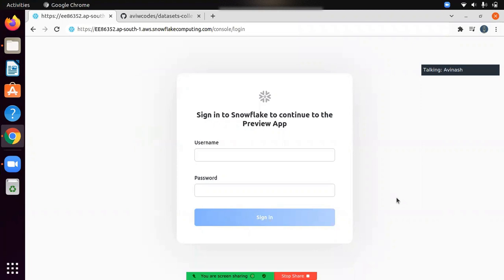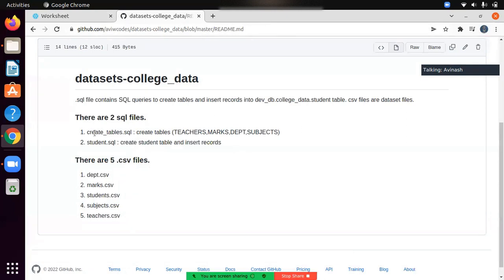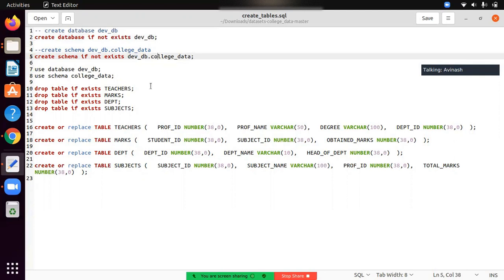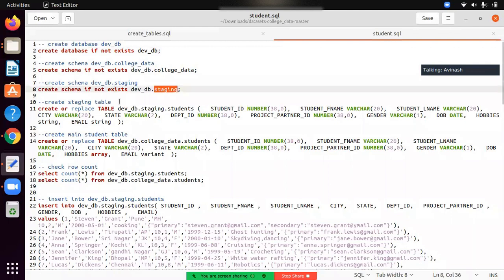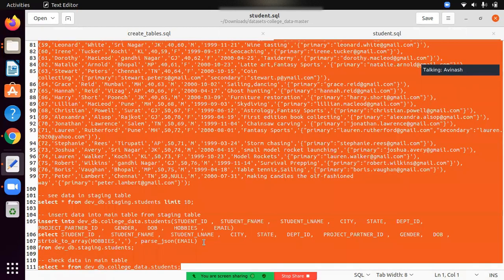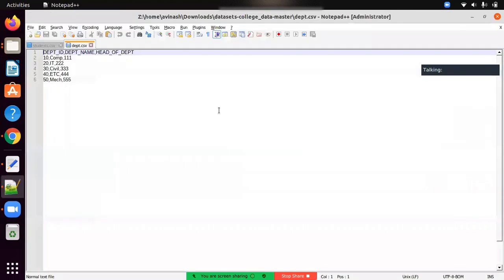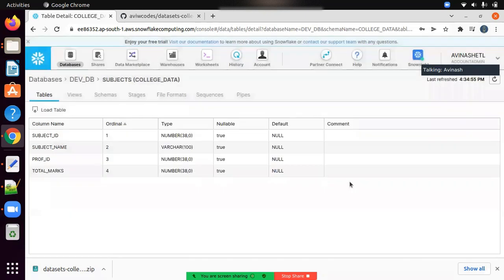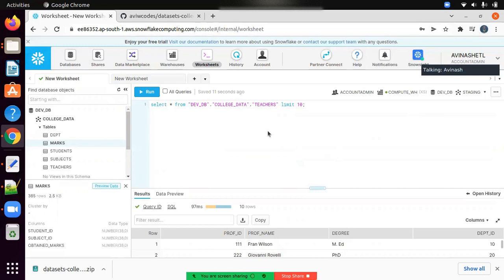Creating tables and loading data on snowflake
1) Create tables
2) Load data in the tables
3) See data

Timestamps-
00:00 Introduction
00:48 Understanding Snowflake url
02:37 Understaning database tab on Snowflake
03:10 Understanding tables and fields used
07:40 Creating database on snowflake
08:28 Creating schema on snowflake
09:23 Understanding CREATE TABLE statement
15:15 Inserting records from staging table into another
19:35 Creating file format on Snowflake
21:55 Loading data in tables from Snowflake WebUI